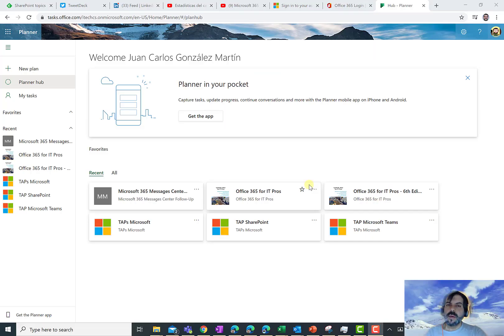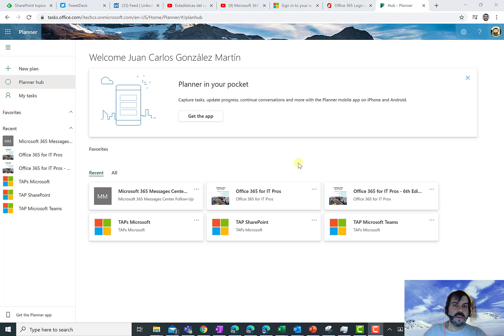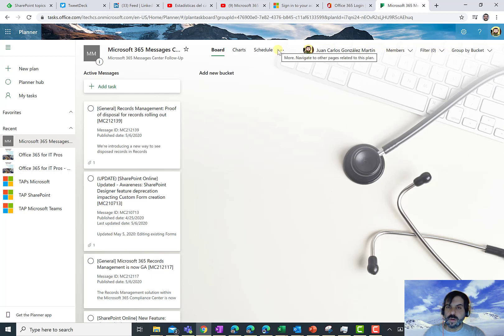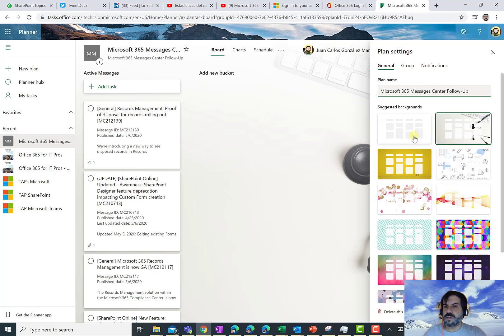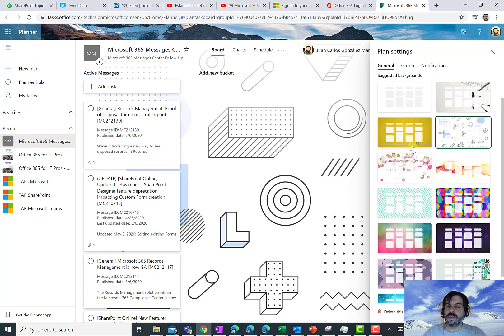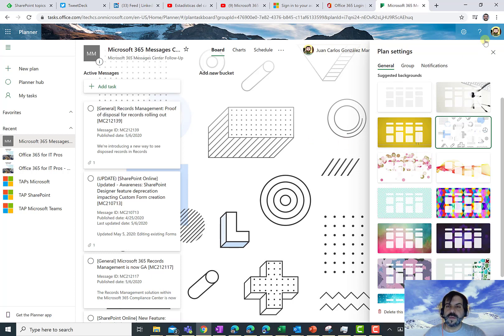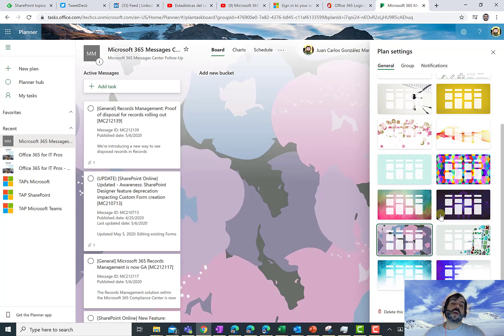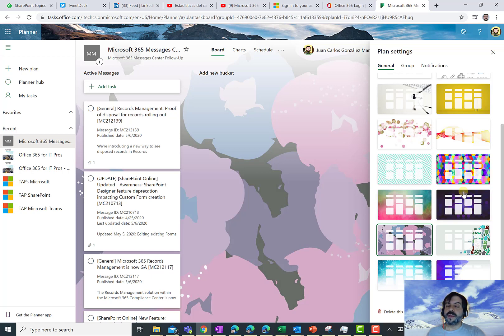Microsoft 365 - Adding a background to a Planner Plan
In this video I introduce the new feature to add a background to a Planner Plan.